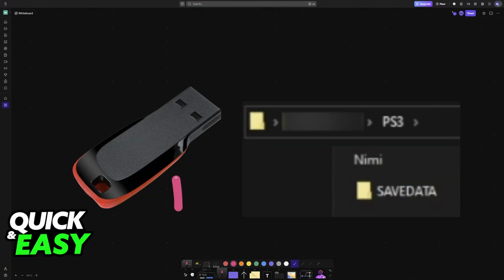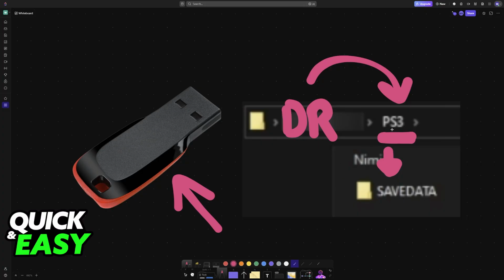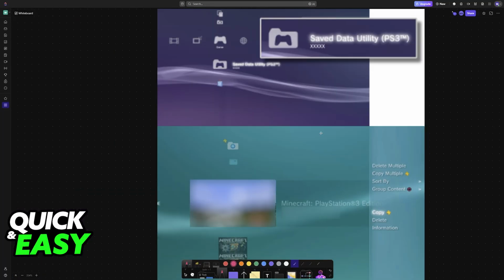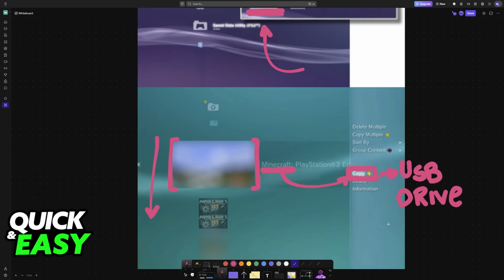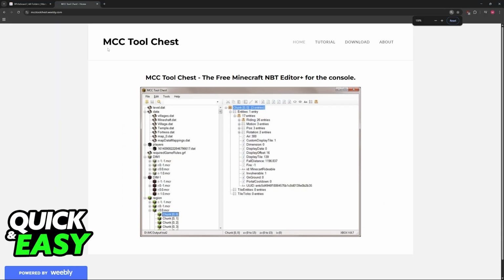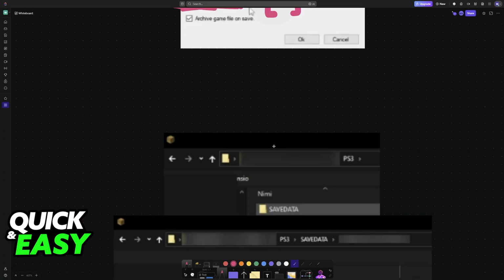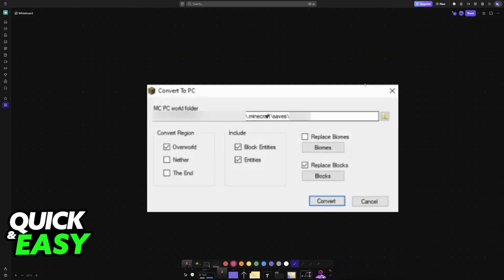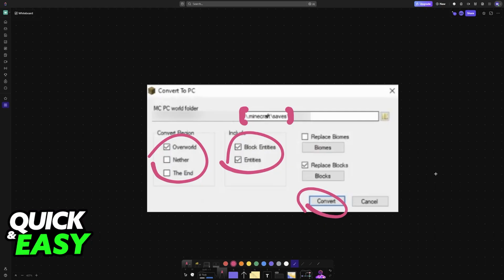How To Convert Minecraft PS3 Worlds to PC (2025) - Step by Step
I will solve your doubts about how to convert minecraft ps3 worlds to pc, and whether or not it is possible to do this.

I hope I have helped you with the video!